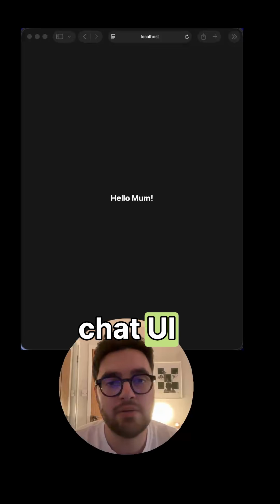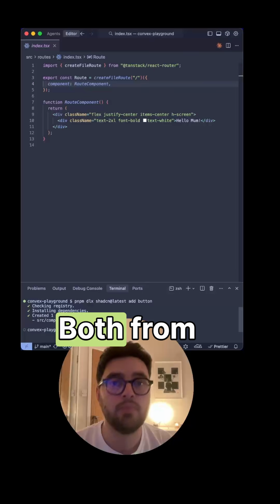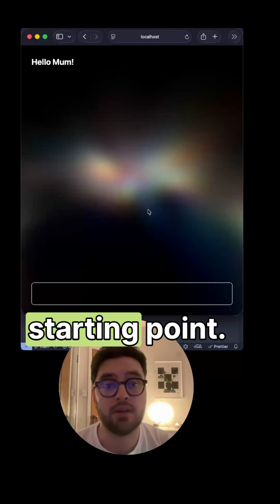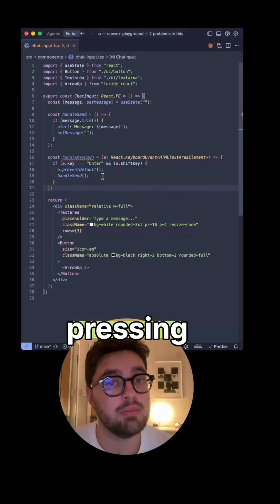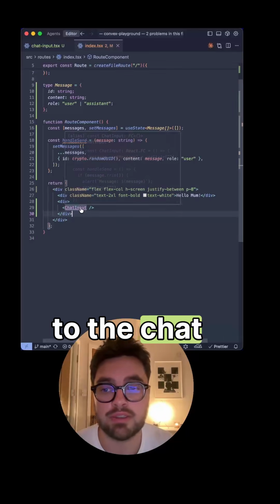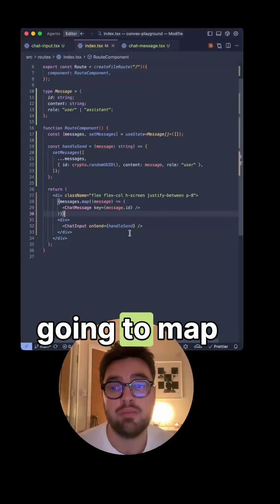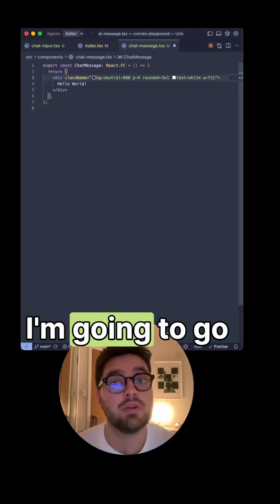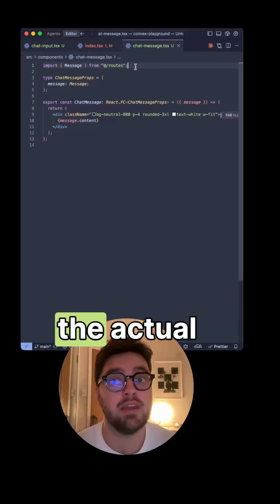Build a Chat UI with React and Shadcn UI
How to build a UI chat with React, Shadcn, and Tailwindcss.

Simple tutorial.